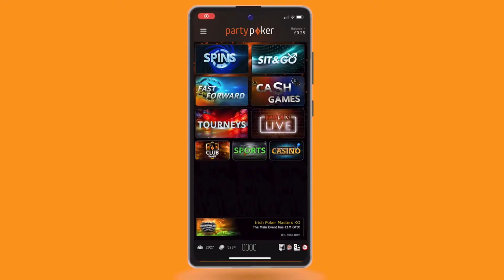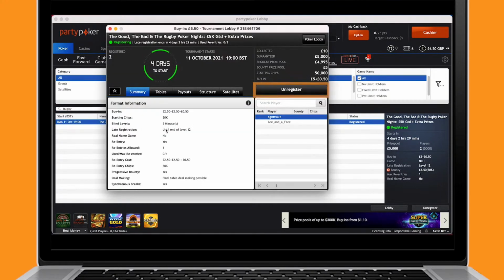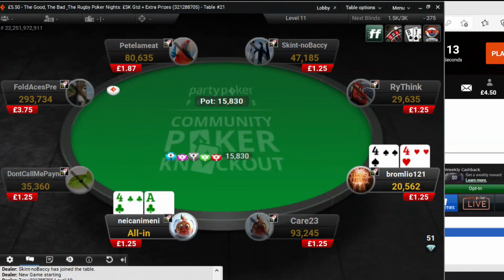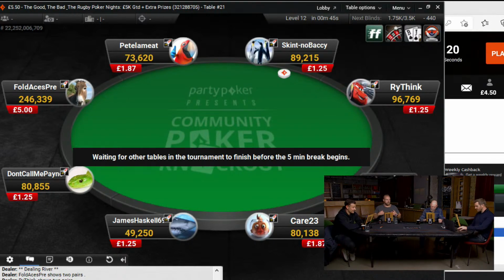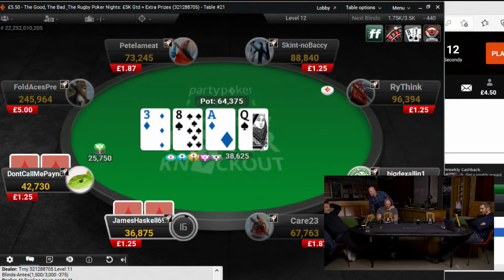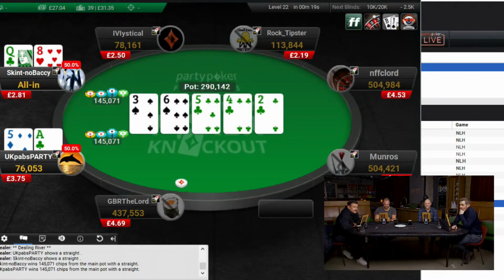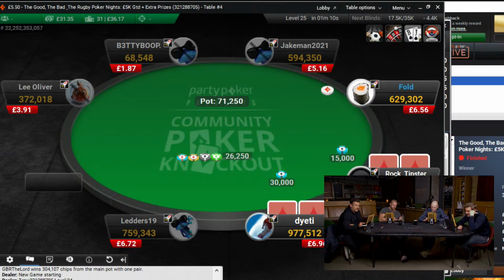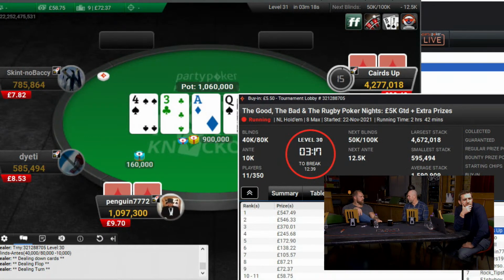Mike Tindall knockout challenge, LIVE with Danny Care | The Good, The Bad & The Rugby Poker Nights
Join James Haskell, Mike Tindall, Alex Payne and special guest Danny Care for another night of fun and games in the GBR x partypoker live poker night.

There's a £5K prize pool to be won, plus 2x VIP tickets to the GB&R live tour next year for whoever knocks out Tindall.

T&Cs: 18+. Eliminate star bounty to win VIP experience. T&Cs apply. begambleaware.org. Please play responsibly.